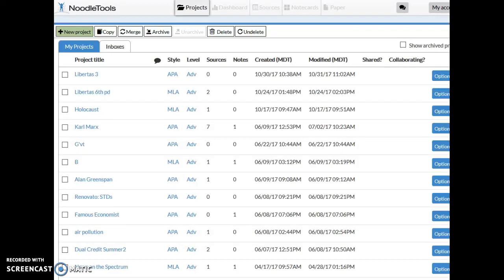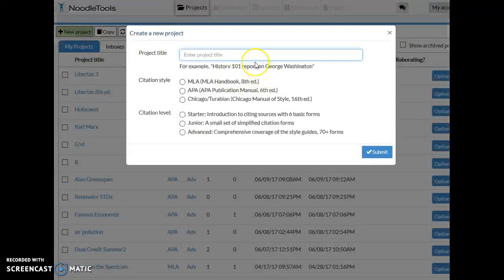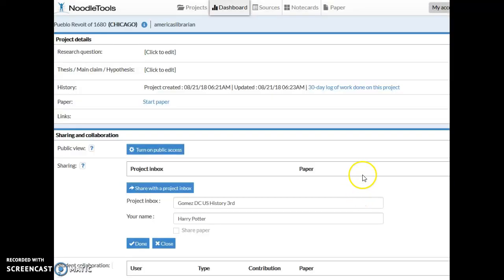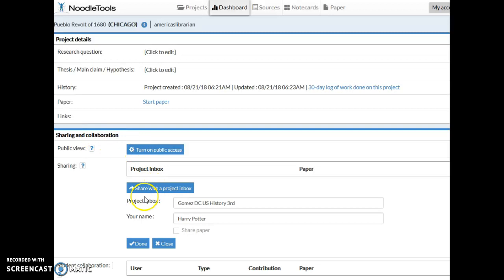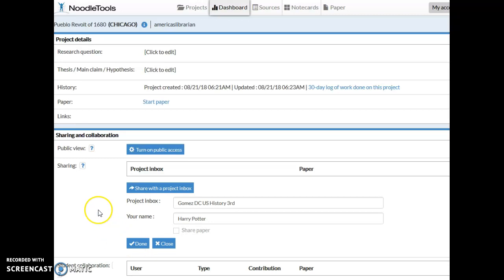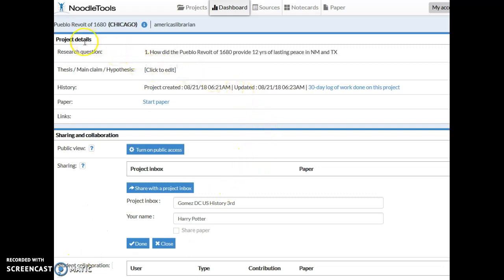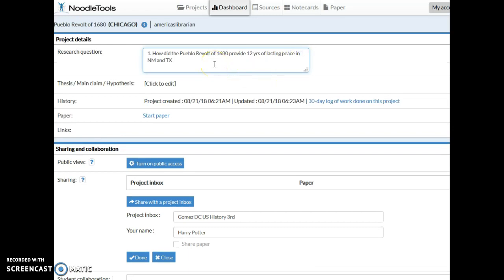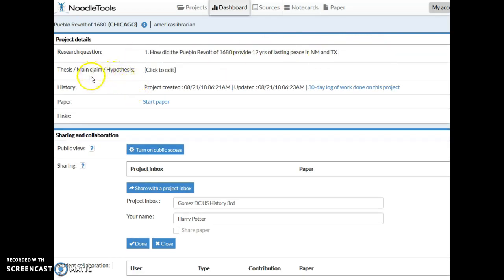Noodletools- Setting Up a New Project